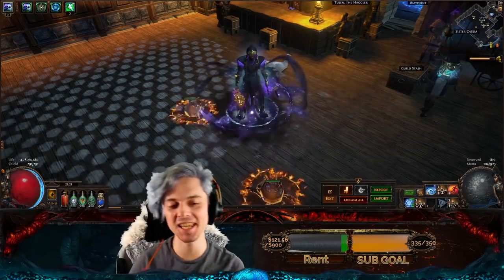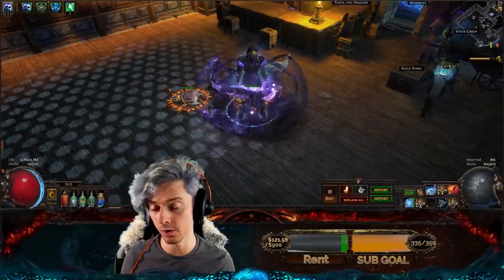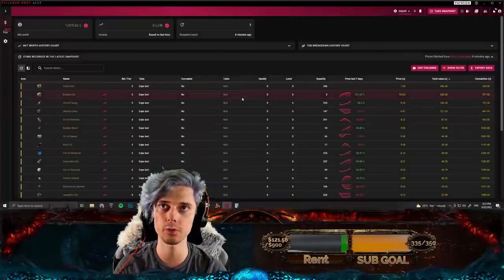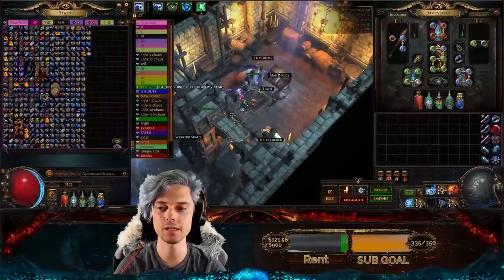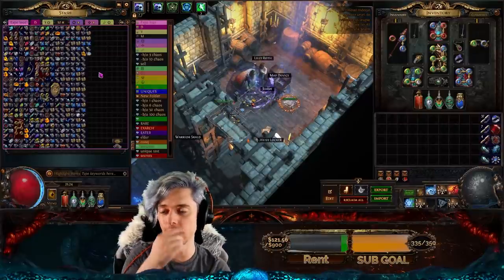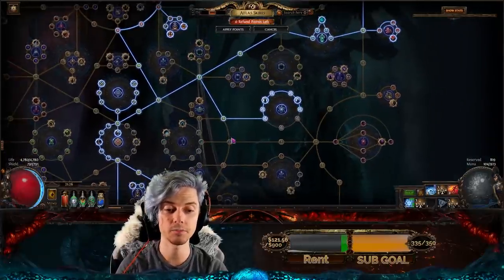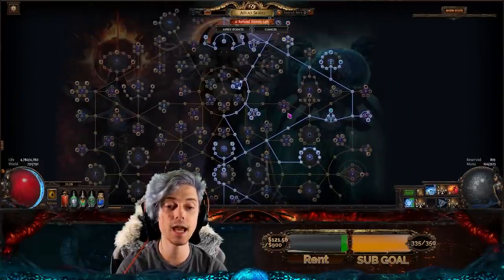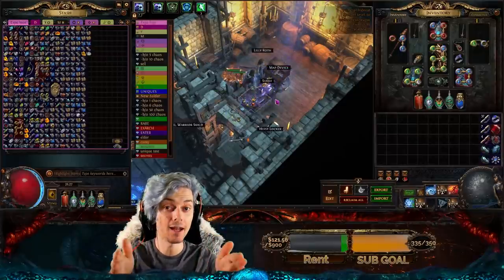Easy Money Gains with Expedition! Atlas Strategy and Rewards [PoE 3.17]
WE GAMIN'.